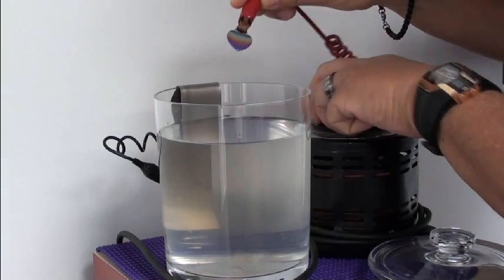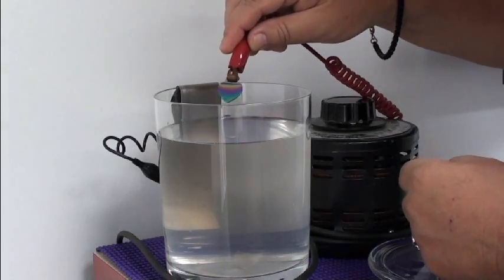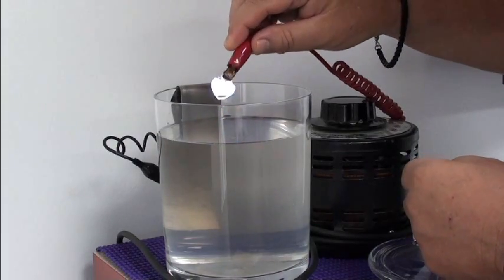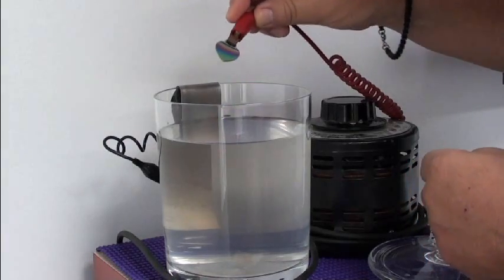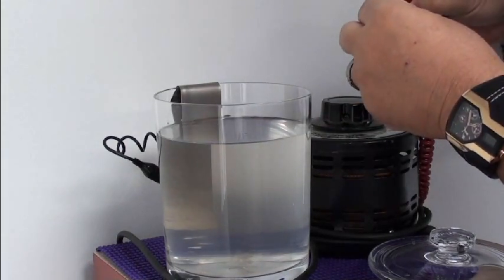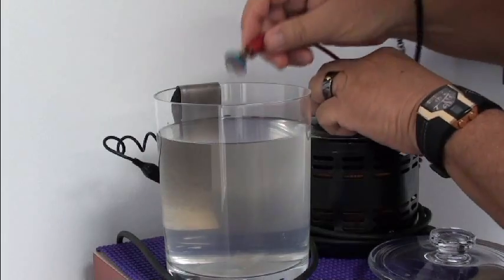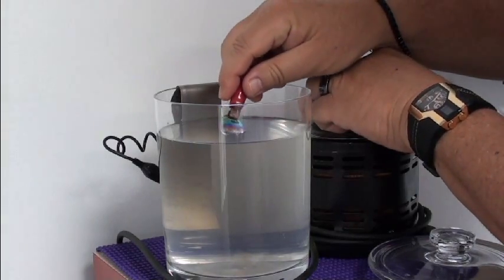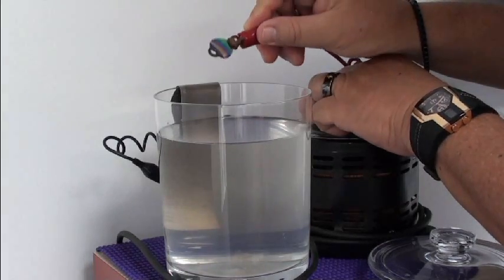Edward Mirell Anodizing Process (Color on titanium)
Ever wondered how we get those beautiful colors on our anodized collections? Well, this is your chance to find out, a while ago we demonstrated some of our processes at our manufacturing facility & headquarters in Florida and we got it on video.

Various colors can be produced through the use of electricity. This process creates crystals on the surface of the metal forming prisms of colors.

The consistency of color is achieved through using the same voltage. Each voltage will create a certain color, which has lent to titanium's nickname "The Rainbow Metal. "